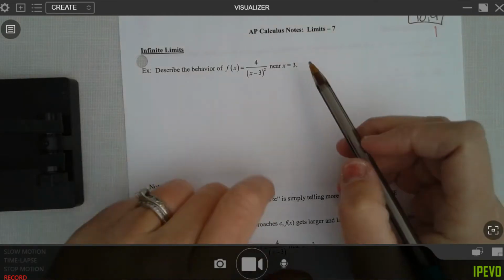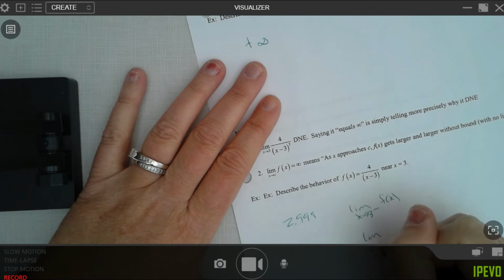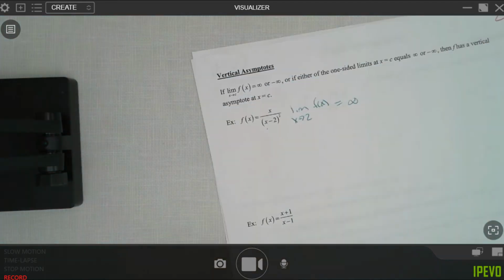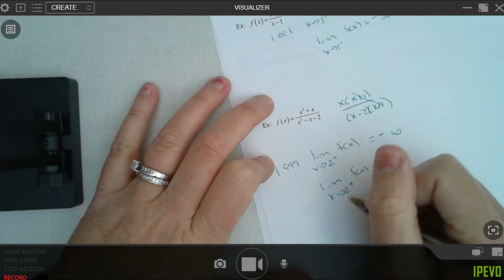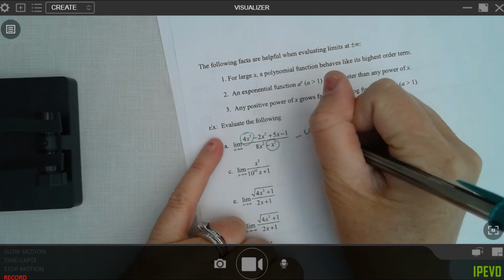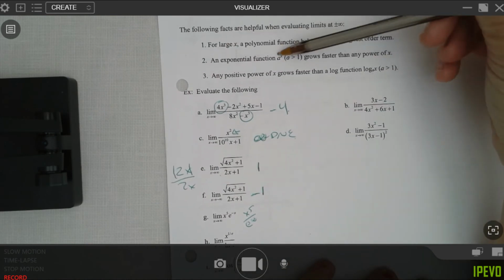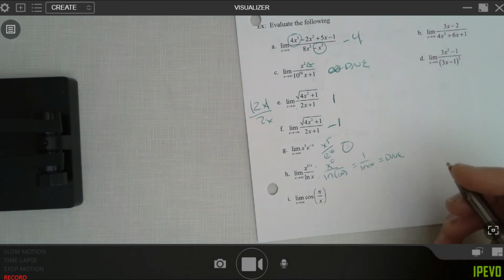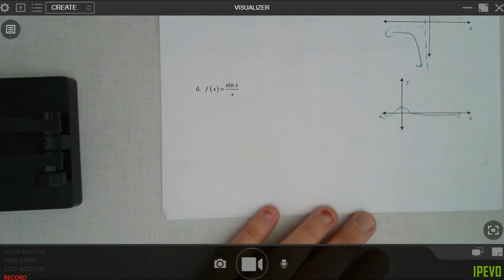Pre-Cal Limits 10.4 Video Notes